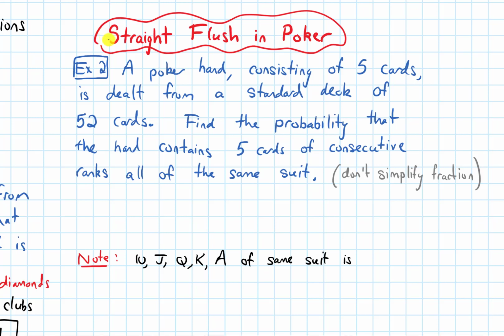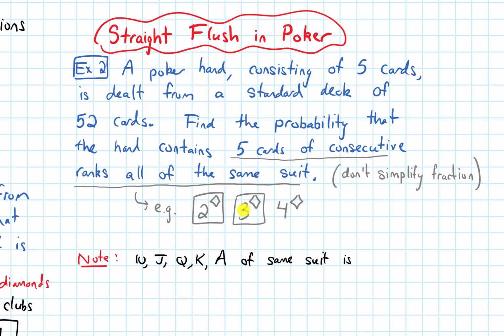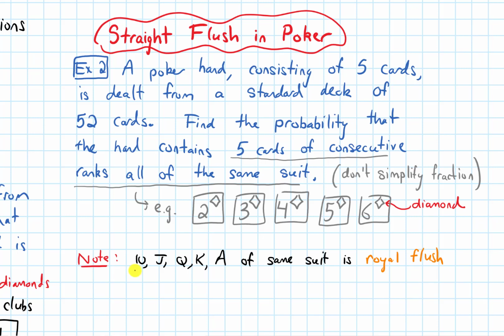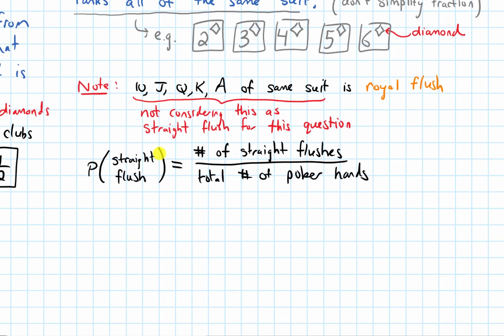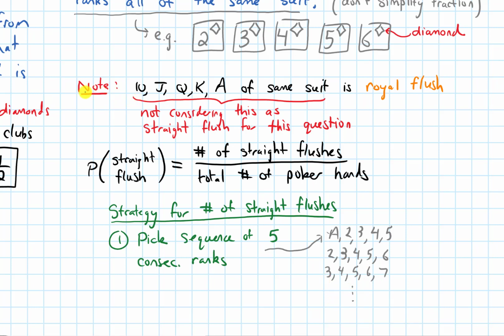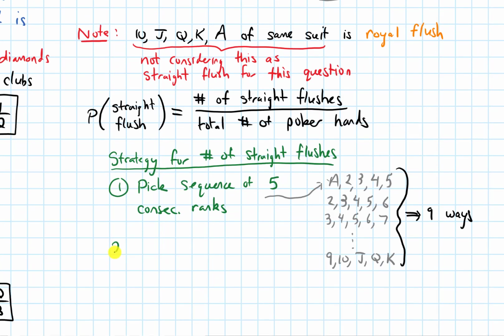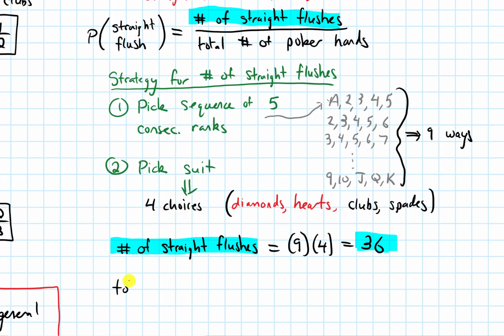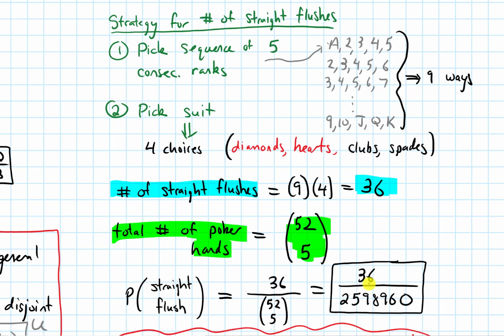2.4 More Probability | Video 3--Straight Flush || Finite Mathematics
Learn how to compute the probability of getting a straight flush in poker.